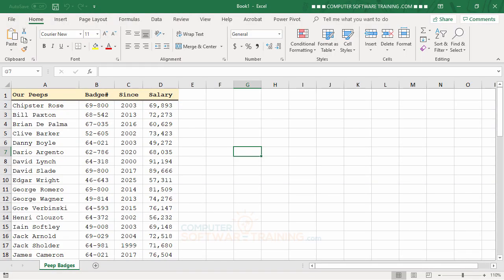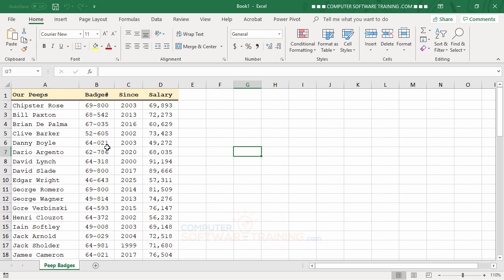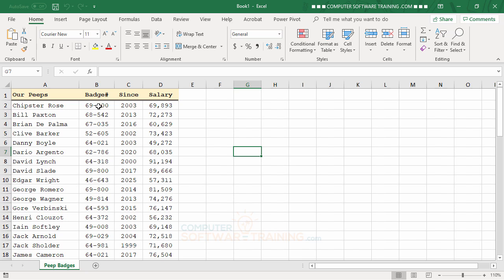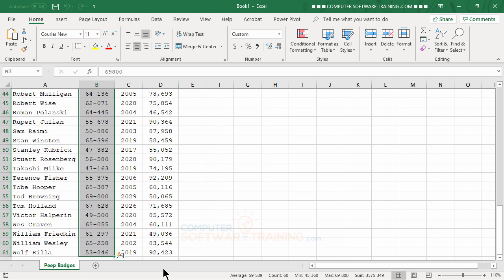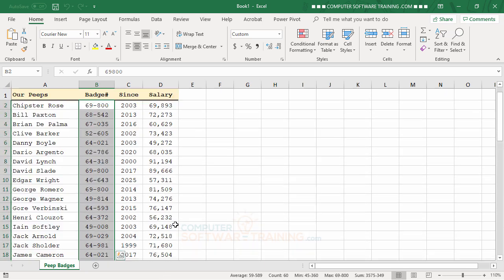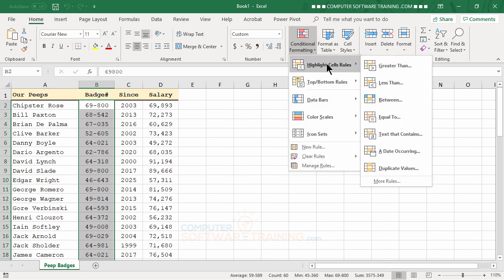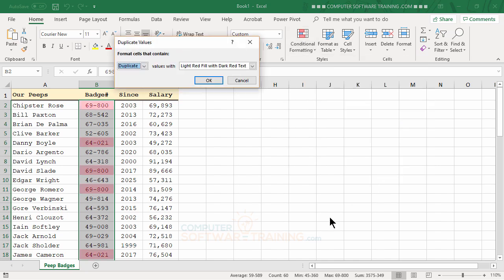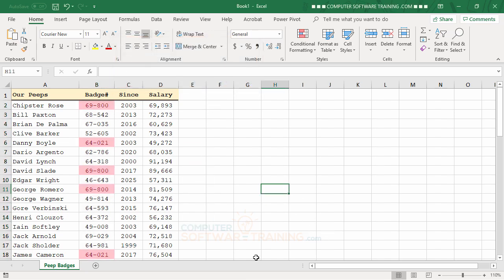EX-03-07 – Highlight Duplicate Data: Spot Errors & Ensure Uniqueness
This video focuses on how to quickly locate and correct duplicate values in your spreadsheets using Excel conditional formatting. You’ll learn how to conditional format in Excel to make repeat entries pop off the screen, helping you avoid critical errors in datasets like badge numbers, IDs, inventory SKUs, or financial codes. Using the built-in “Duplicate Values” rule, we walk through selecting a target range, applying visual emphasis, and instantly revealing where a duplicate has occurred. Whether you're cleaning data or verifying new entries, this approach saves time and improves accuracy. The lesson also highlights the moment when a duplicate disappears from view—triggering the conditional rule to remove the formatting automatically. This real-time response makes it easier to track fixes and ensures that only true duplicates remain highlighted. Along the way, we explain what is Excel conditional formatting in the context of data quality control and demonstrate how to tweak the color scheme or expand the rule scope. You’ll also see how this formatting technique integrates with dropdown lists, manual entry forms, and bulk data imports. Plus, we show how to adapt the rule to search for duplicates within rows, columns, or multi-sheet environments. As always, this tutorial sharpens your ability to use Excel conditional formatting not just for looks—but for smarter, cleaner spreadsheet workflows. Pairing visual triggers with data validation, this method turns error prevention into a built-in layer of clarity.
📊 Explore Our Complete Excel Course Lineup